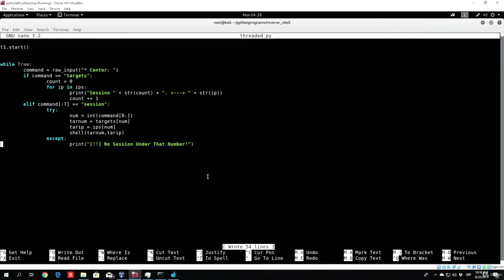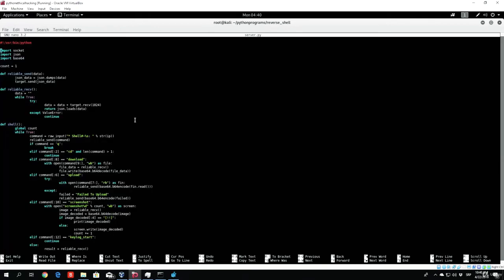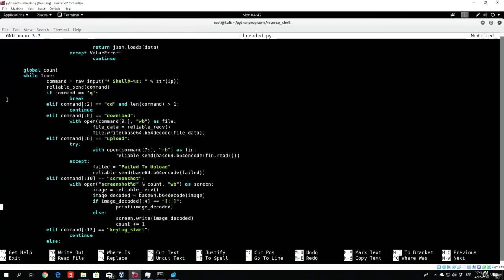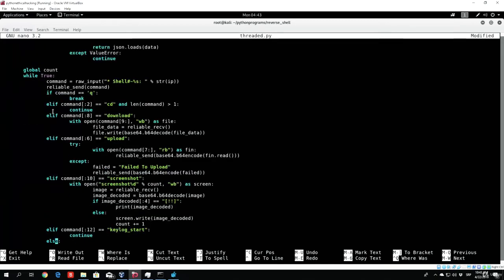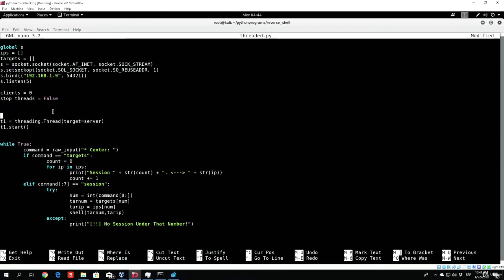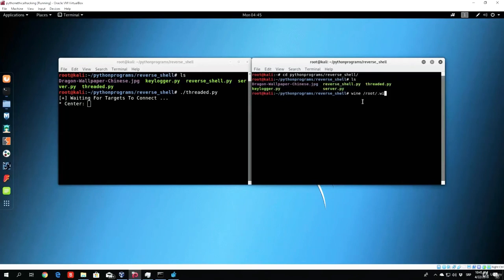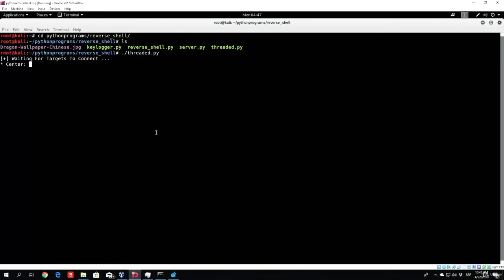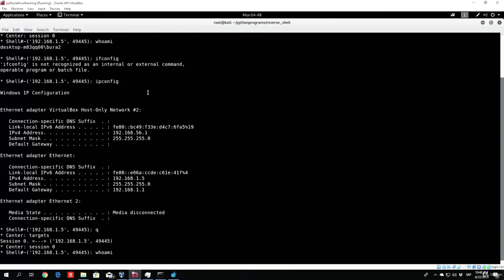L72 (#10) Testing threaded server with Windows 10 target